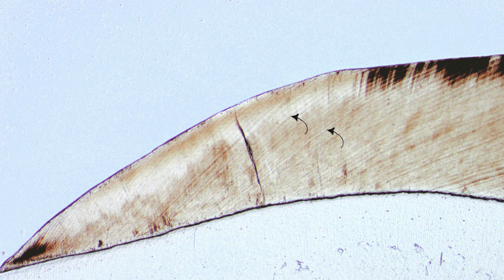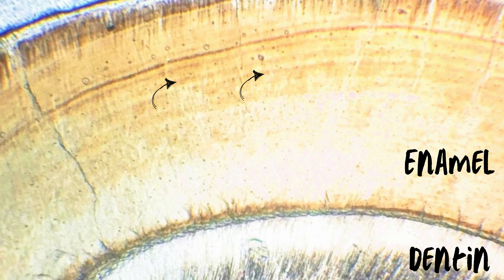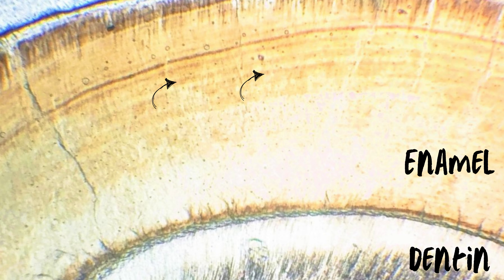Enamel Striae - Incremental lines of retzius - Dentistry, Oral Histology 🔬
Hi, here's a video explaining all about enamel striae in an easy-to-understand manner. Enamel striae are incremental lines of enamel formed during the amelogenesis process. This video also shows how they appear under a microscope and would help dental undergraduate and postgraduate students to prepare for their examinations!